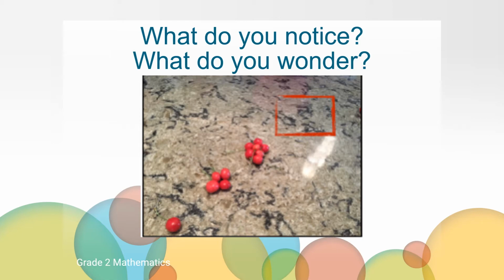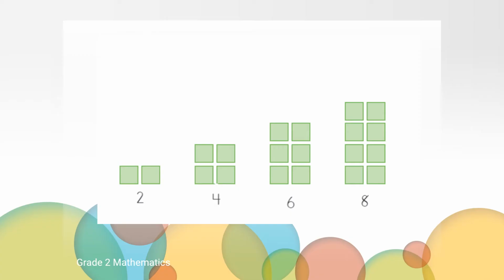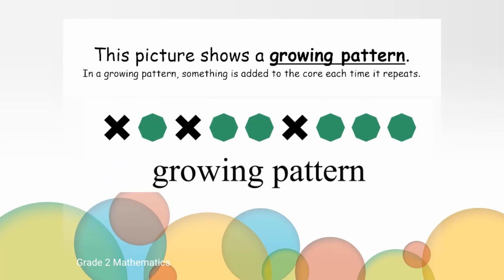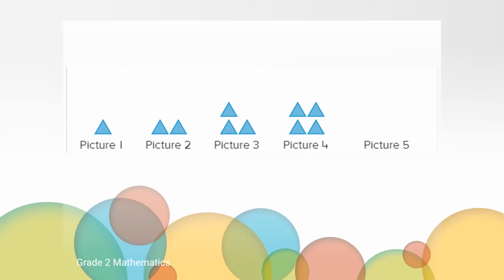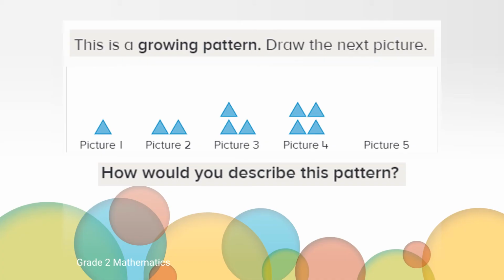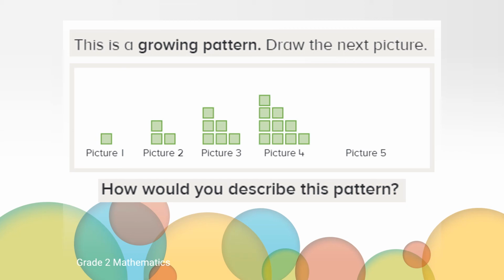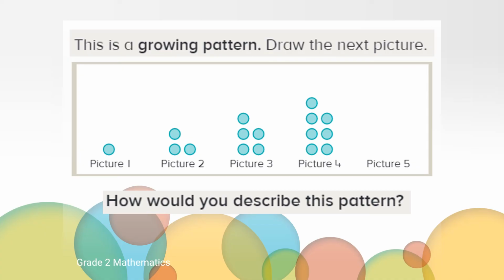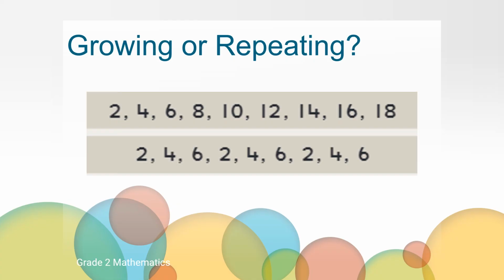Growing Patterns - Math, Grade 2, Unit 8, Video 10